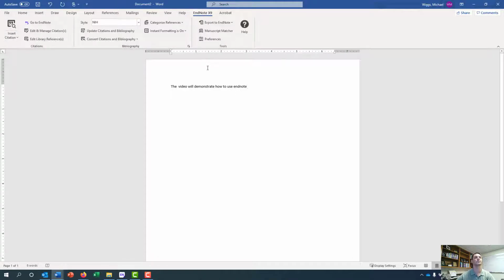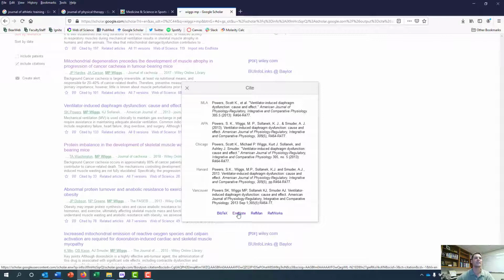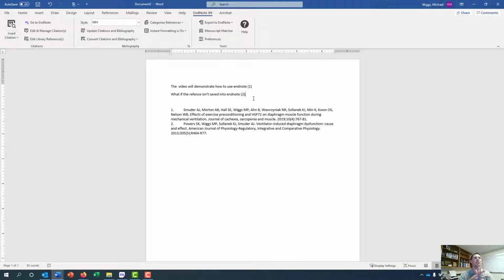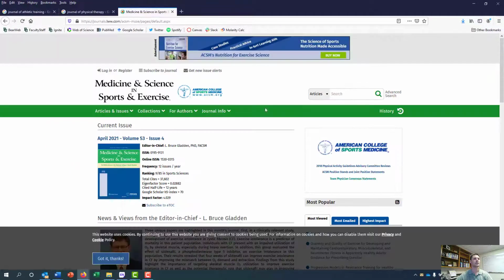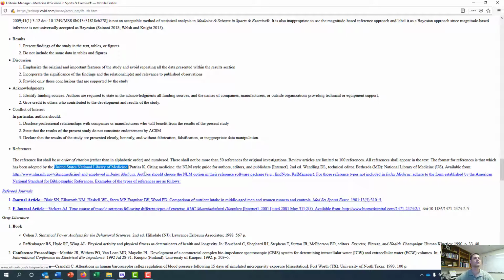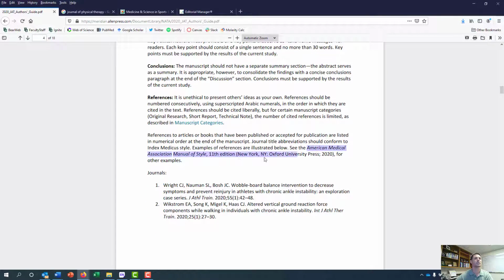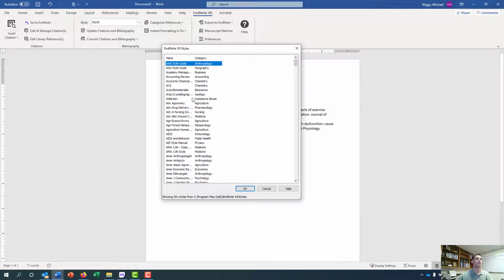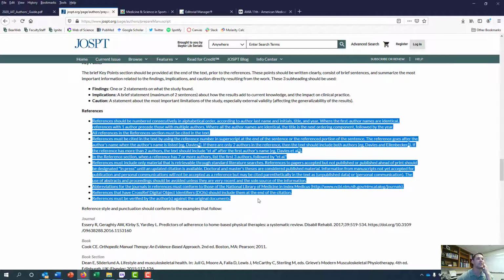Efficient use of endnote